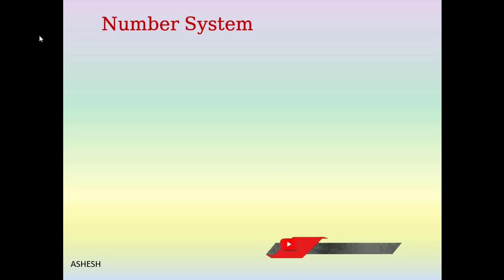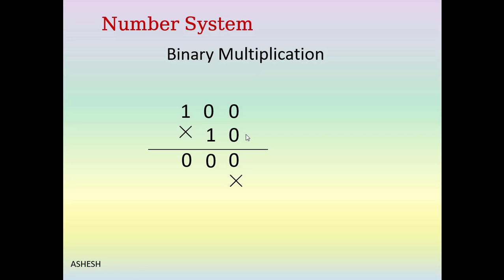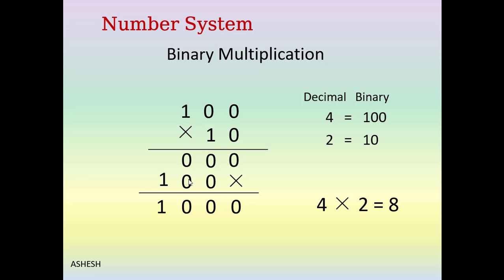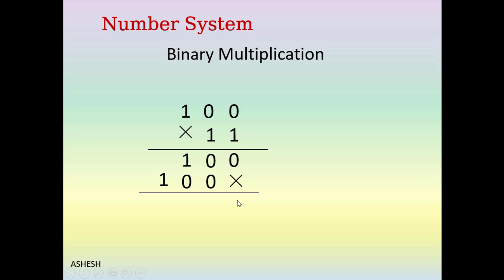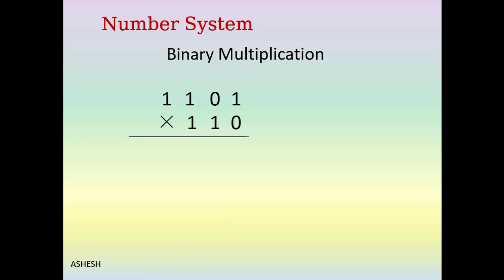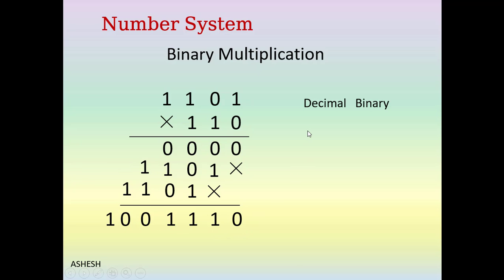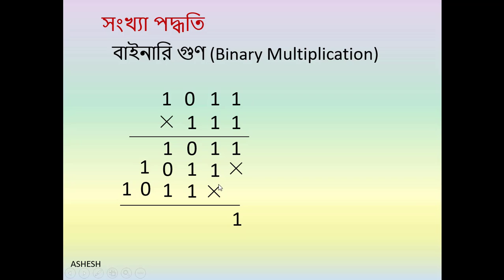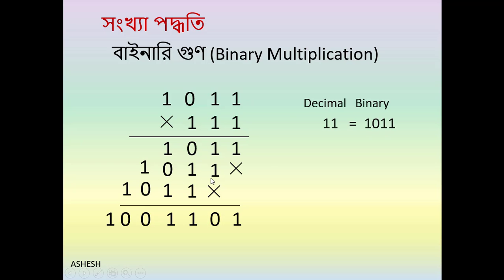How to do Binary multiplication in English | The easy way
We’ll show How to do binary multiplication in English| The Easy way. Binary numbers multiplication is not so hard, that we can say binary multiplication is easy. Today’s video here we will know multiplication of two or more binary numbers. It’s rules of binary multiplication is similar as decimal.  A multiplication algorithm is an algorithm (or method) to multiply two numbers. Depending on the size of the numbers, different algorithms are used. Efficient multiplication algorithms have existed since the advent of the decimal system.